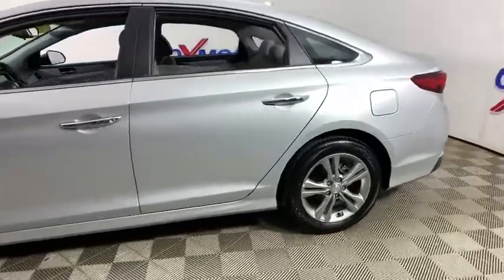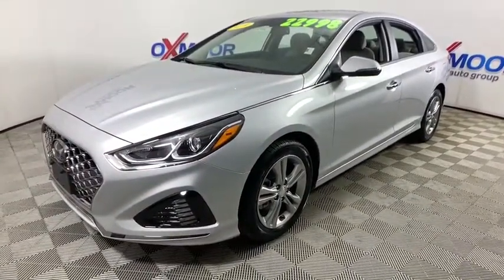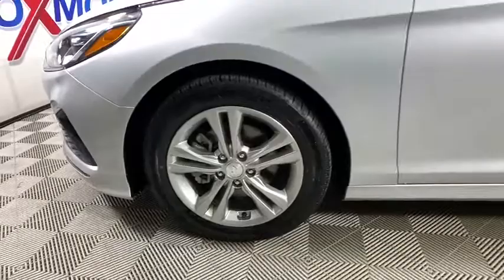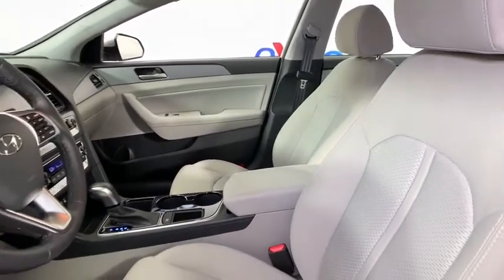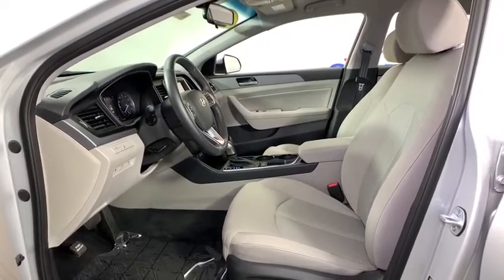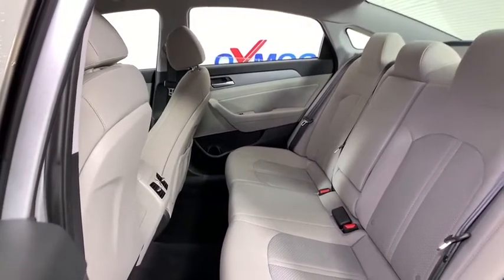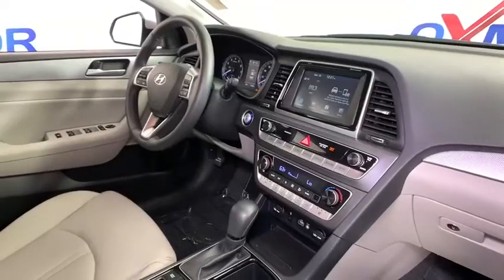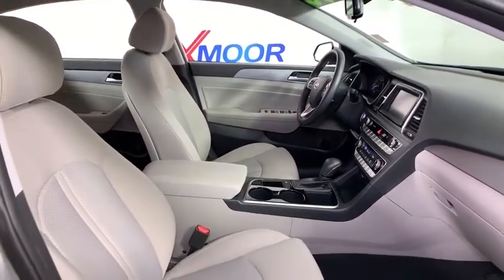2019 Hyundai Sonata at Oxmoor Hyundai | Louisville & Lexington, KY HU5865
Symphony Silver Used 2019 Hyundai Sonata available in Louisville, Kentucky at Oxmoor Hyundai. Servicing the Lexington, Elizabethtown, KY, New Albany, IN, Jeffersonville, IN area.

Oxmoor Hyundai
8107 Shelbyville Rd

Certified. Hyundai Sonata SEL CARFAX One-Owner. ***THIS VEHICLE IS LOCATED AT OXMOOR HYUNDAI (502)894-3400***, Clean Carfax - 1 Owner, BLUE TOOTH TECHNOLOGY, HYUNDAI CERTIFIED!!!, Sonata SEL, 4D Sedan, 6-Speed Automatic with Shiftronic, Symphony Silver, Gray Cloth, Blind spot sensor: Blind Spot Detection (BSD) with Lane Change Assist (LCA) warning, Exterior Parking Camera Rear, Wheels: 17 x 7.0J Aluminum Alloy, YES Essentials Premium Cloth Seating Surfaces. 6-Speed Automatic with Shiftronic 25/33 City/Highway MPGbrAwards:br  * 2019 KBB.com 10 Best Sedans Under $30,000   * 2019 KBB.com 10 Most Comfortable Cars Under $30,000